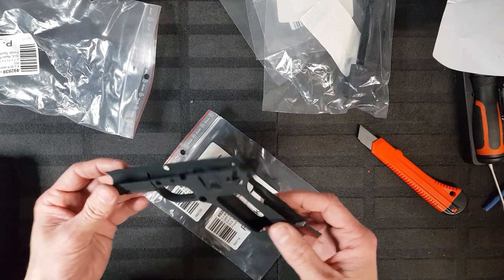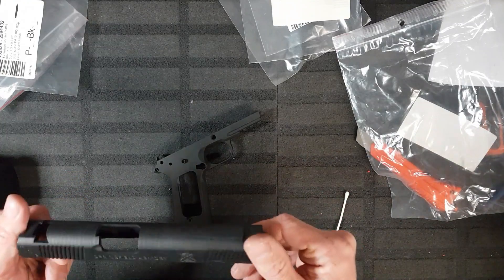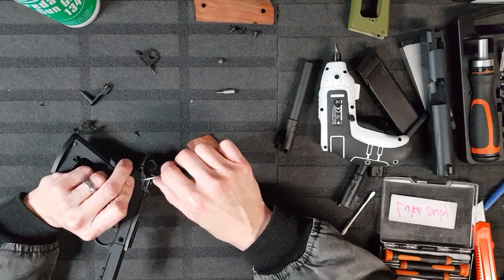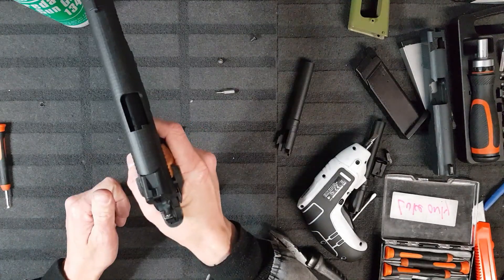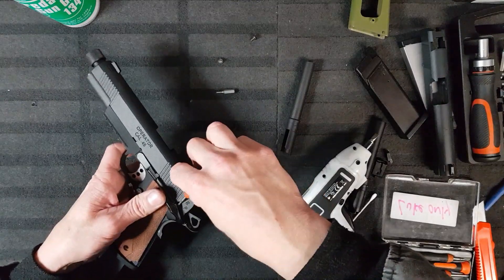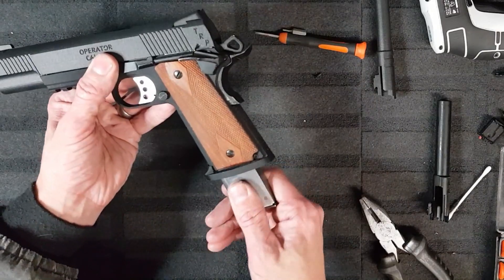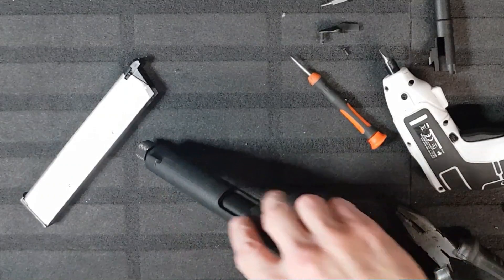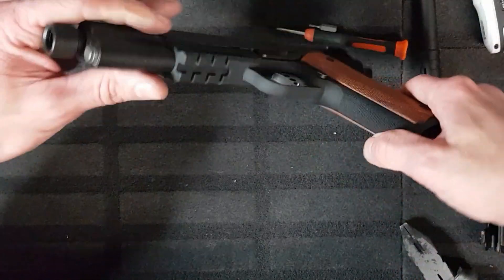Fitting a Kens Props 3D Printed 1911 Kit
If it was £35 i would say that the person who purchased it was robbed.

It's not, it's £175... for a 3d printed kit.